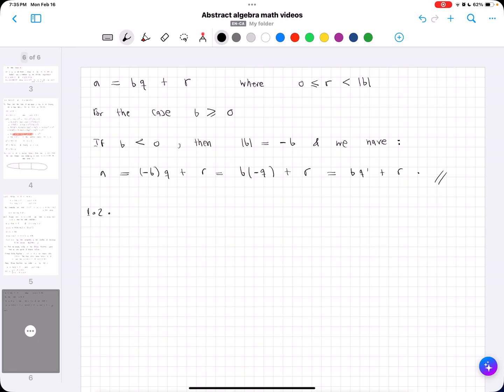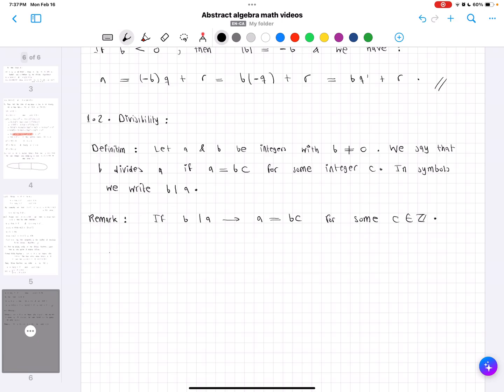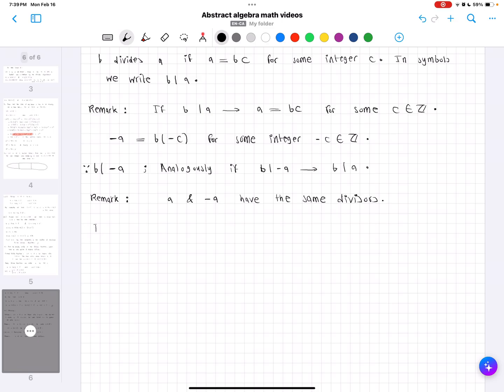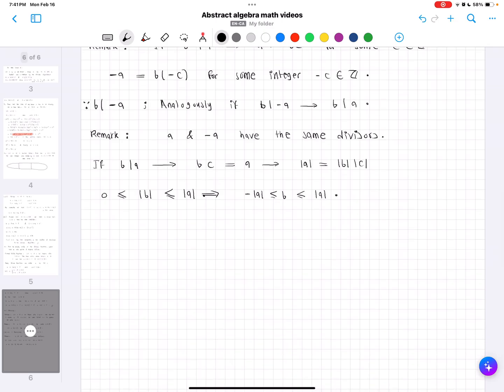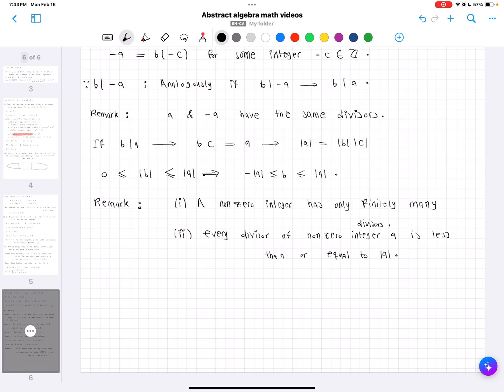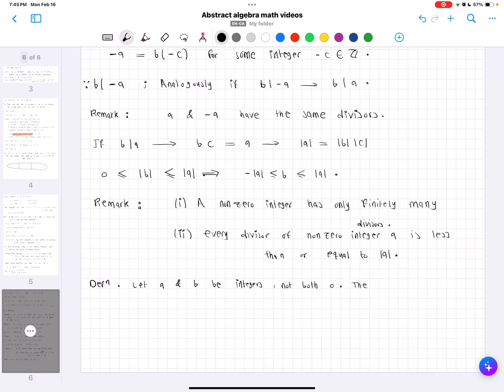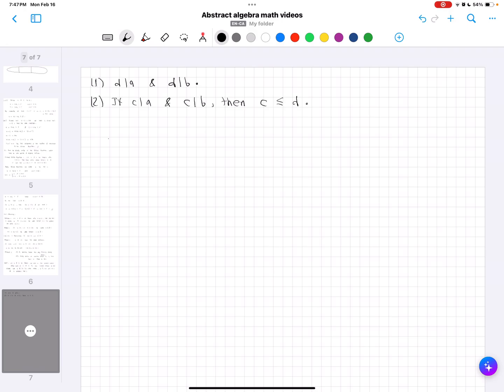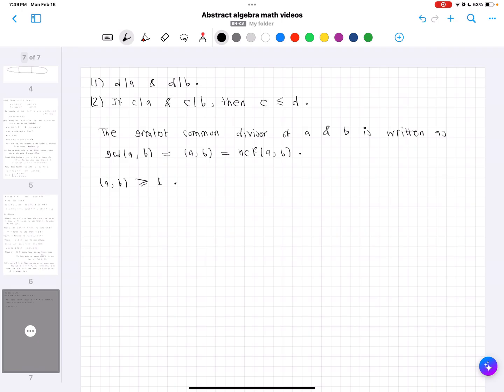Abstract algebra 6(First Course)